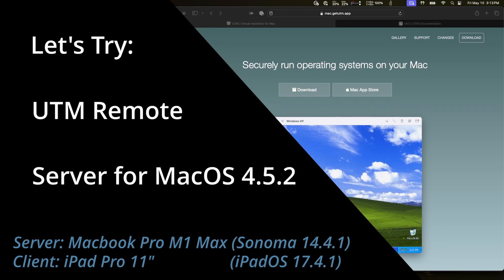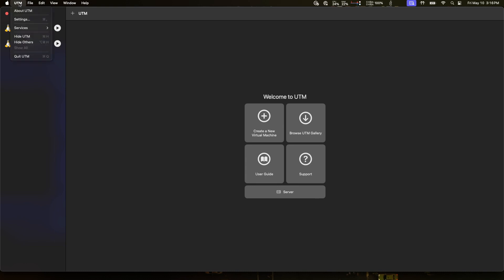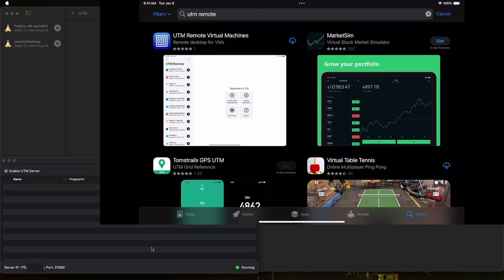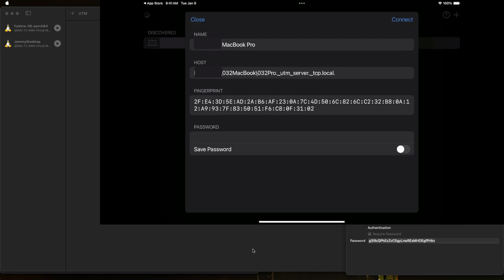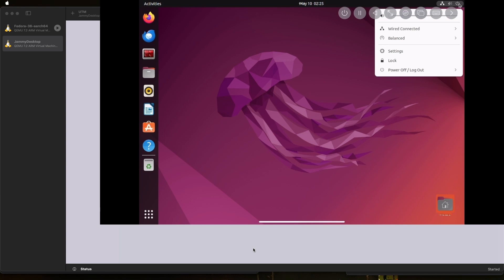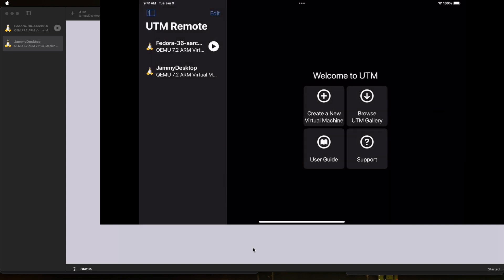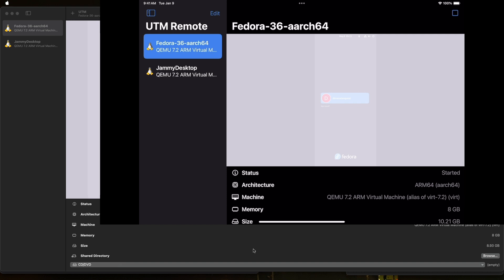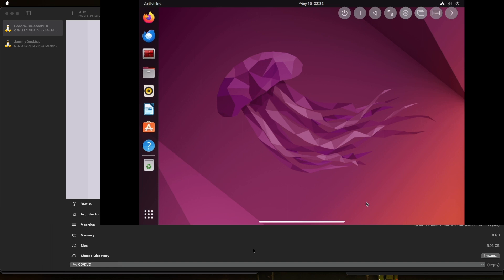Lets Try UTM 4.5.2 Remote Server for MacOS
In this short video, I will explore a new feature in UTM 4.5.x that allows IOS Clients to connect to VMs running in UTM on a MacOS system.

0:00 - Intro
02:03 - Enable UTM Server
04:32 - Installation UTM Remote client on iPadOS
05:10 - Establish Connection Trust
06:56 - Explore Connections

NOTE: I am away from my normal recording gear so had to make due with my AirPod Pros since they actually picked up my voice better than my Macbook Pro built-in microphone.

Software Used:
DaVinci Resolve 18.6.6 for MacOS (Free)
OBS For Screen capture and iPad capture

== Workstation Build:
Full Tower Case